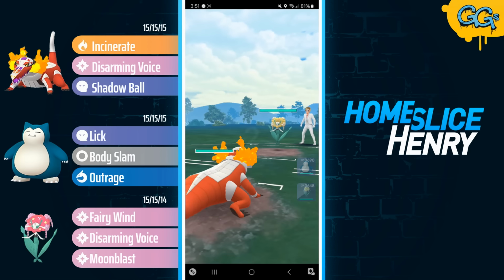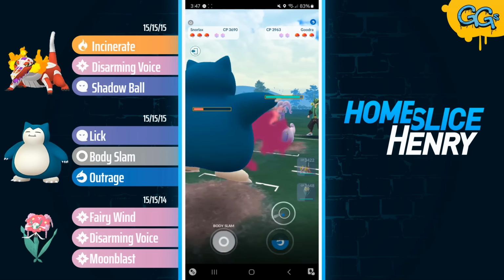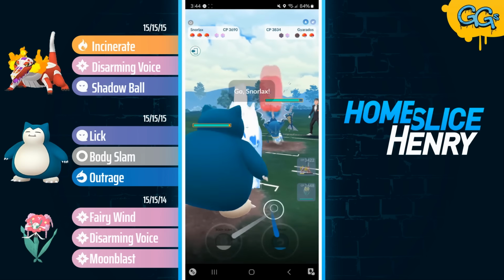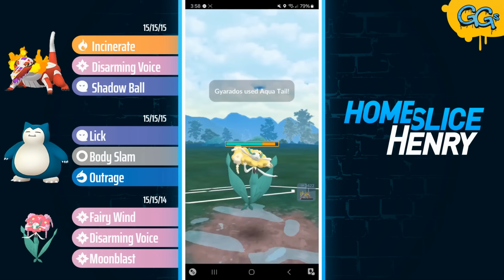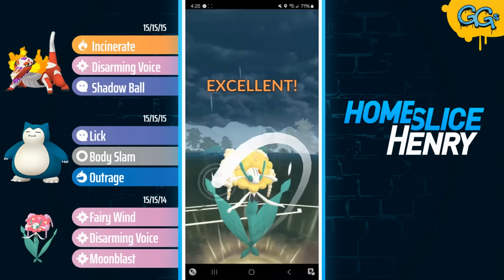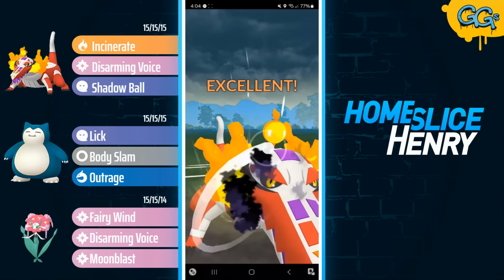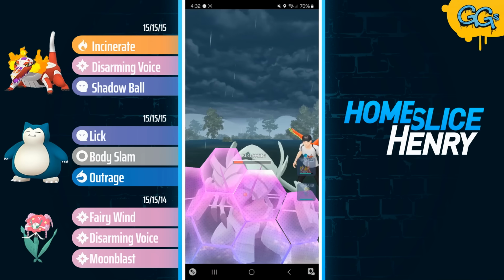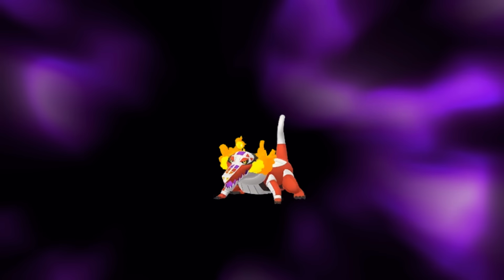I RANKED UP! 2804 ELO with this AMAZING Skeledirge team in the Master Premier Cup! | Pokémon GO PvP